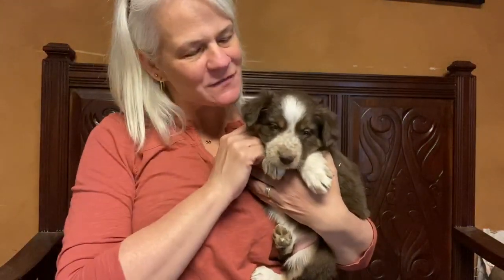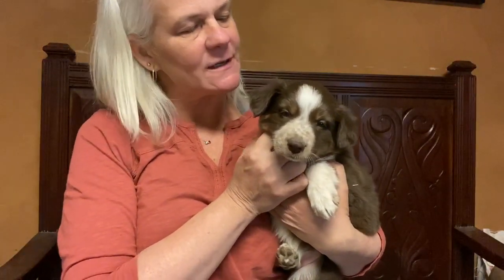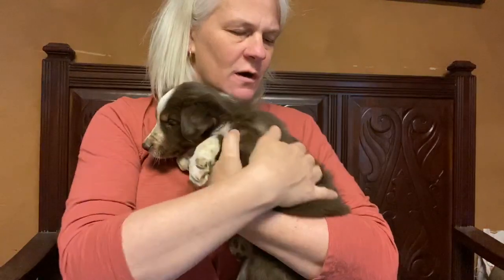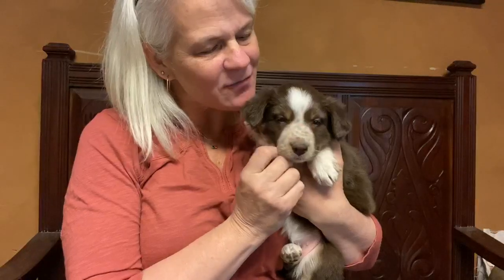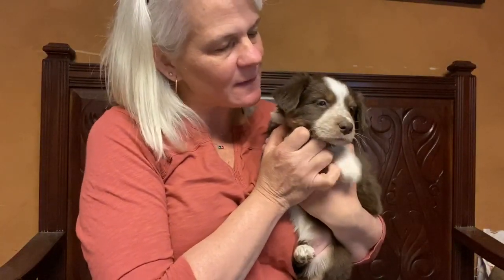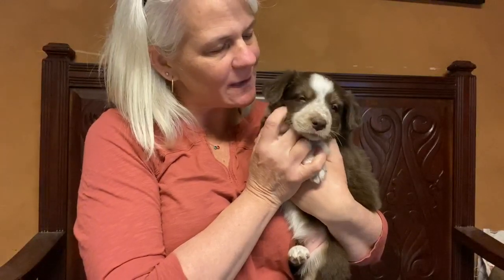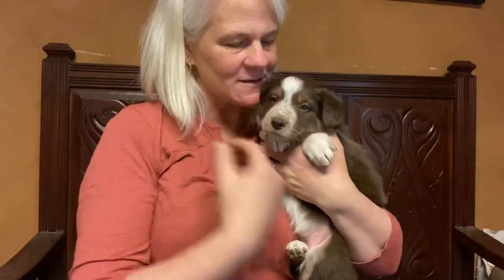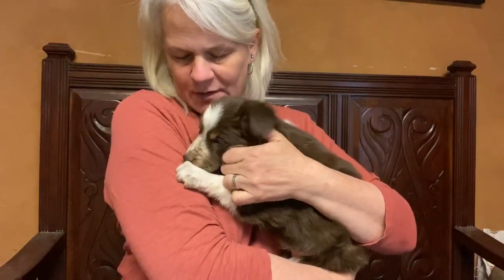Kaigan Kennels Border Collies Prada 4-2020 Girl Red